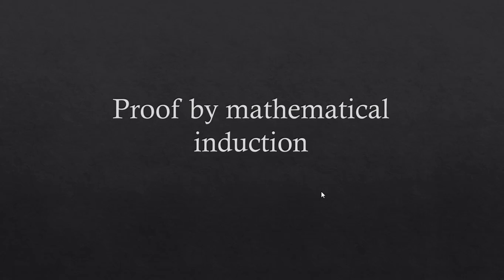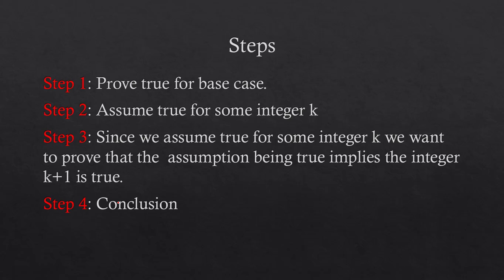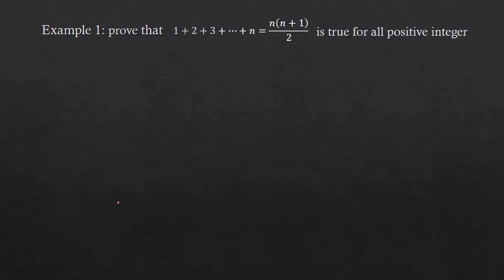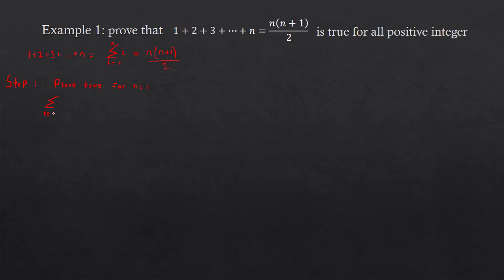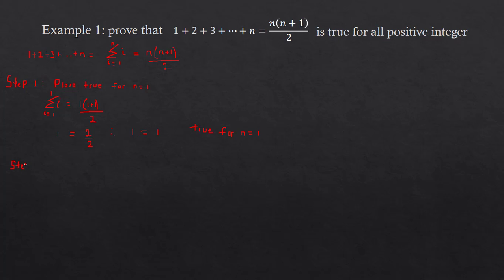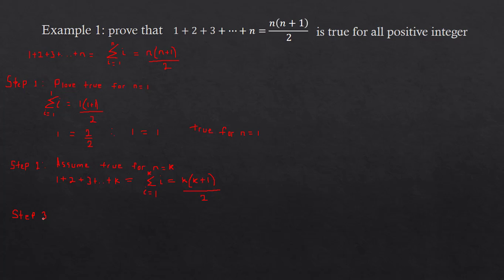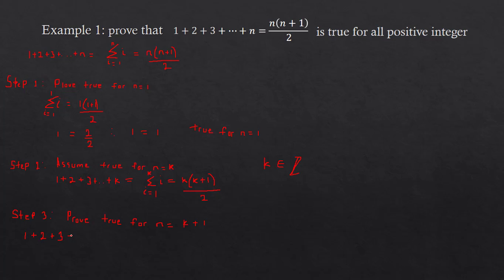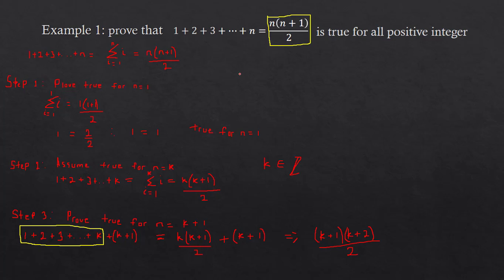Proof by Mathematical induction example 1